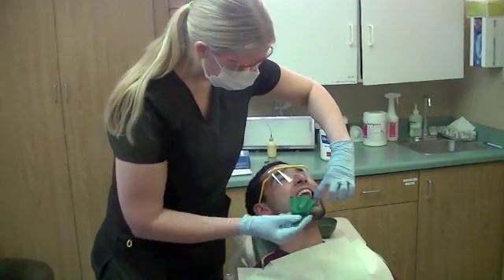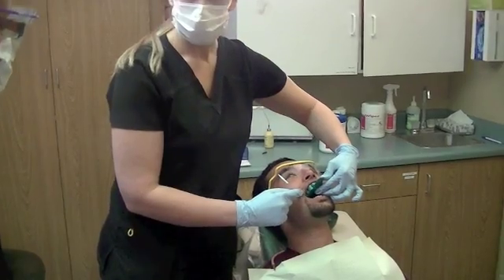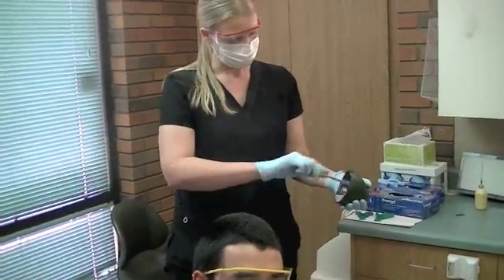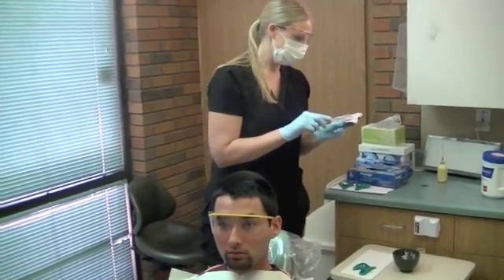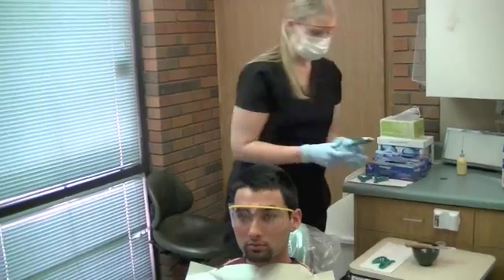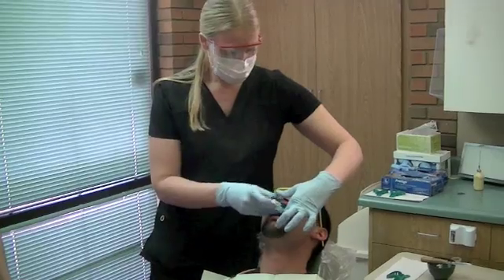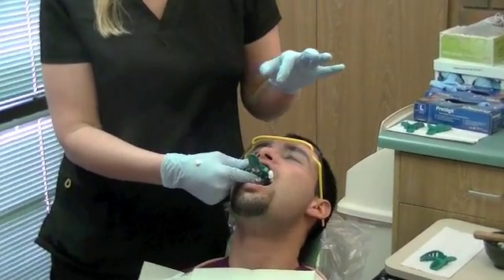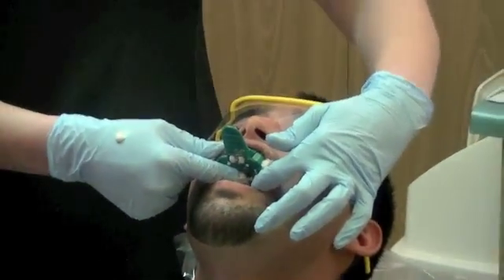Learning to do Alginate impressions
Chairside Dental Academy students learning how to to alginate impressions.